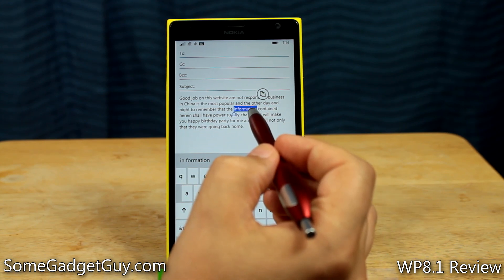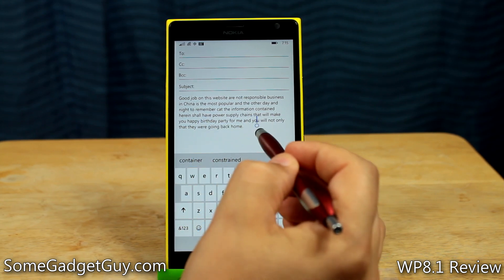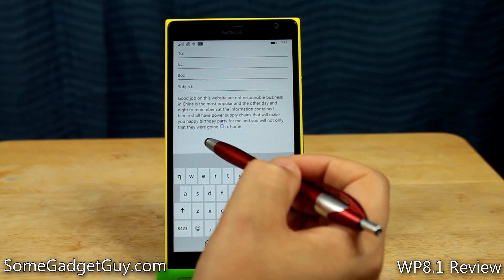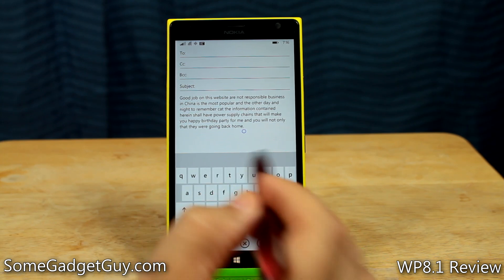Windows Phone 8.1 Keyboard Tips & Tricks: Slide for Characters, Cursor, and Punctuation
Microsoft's on screen keyboard still lacks the ability to long press for special characters like our favorite Android keyboards can, but here are a few handy little tricks for speeding up text entry on Windows Phone 8.1!